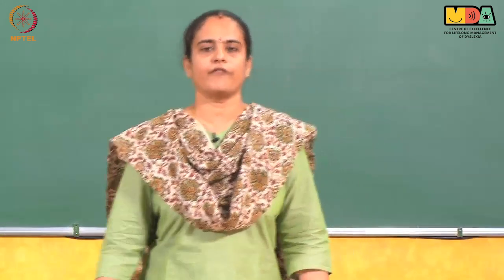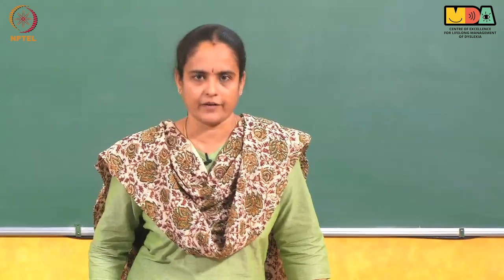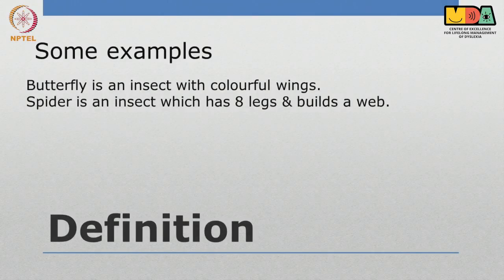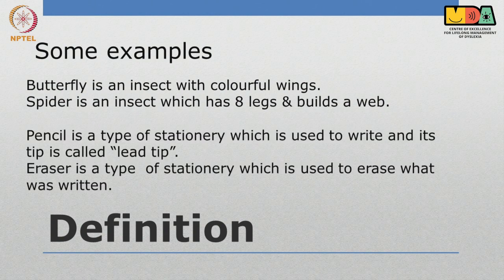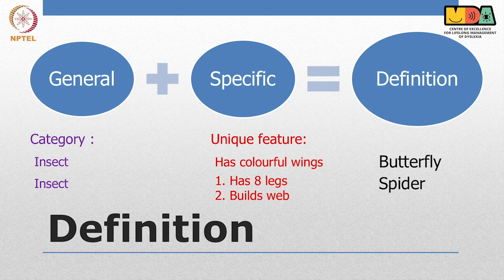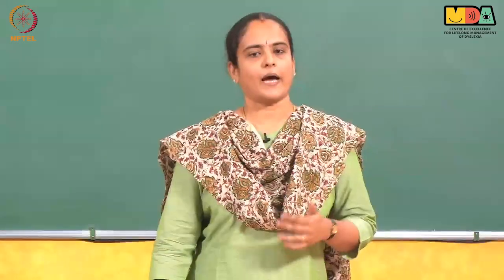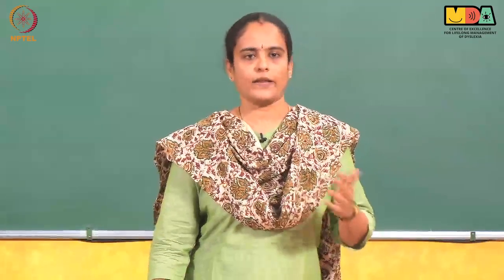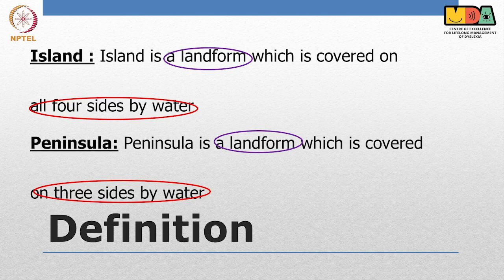Study Skills - Segment 2